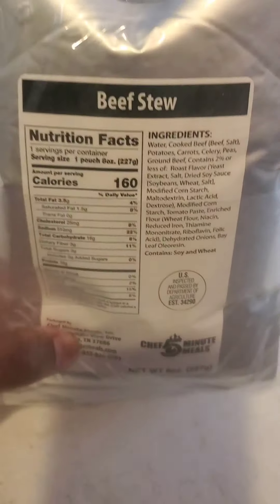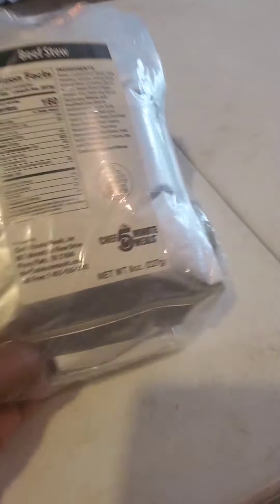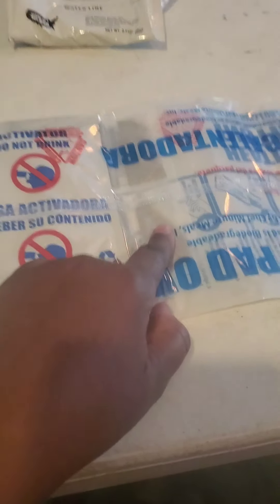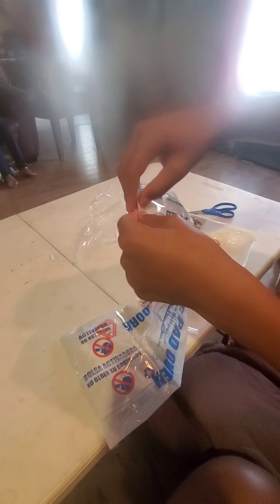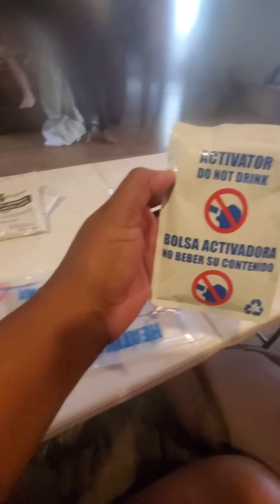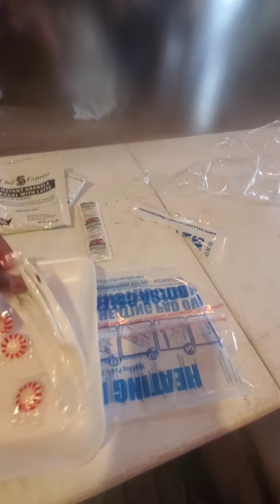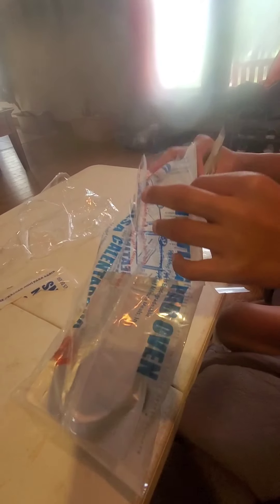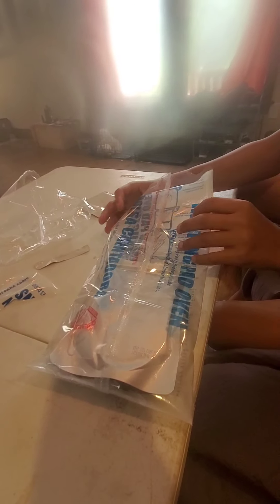5 minute Chef meals instructions and review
5 minute Chef meals instructions and review